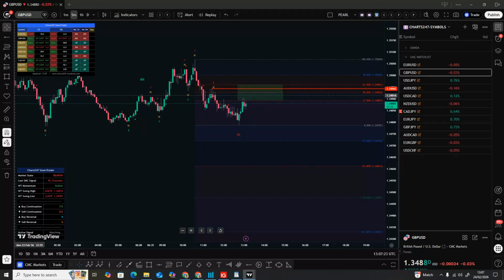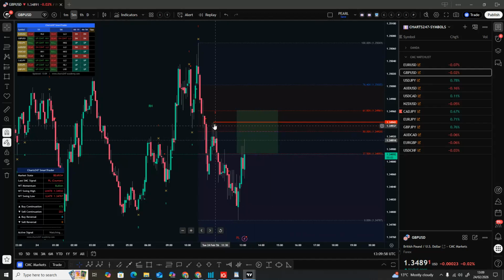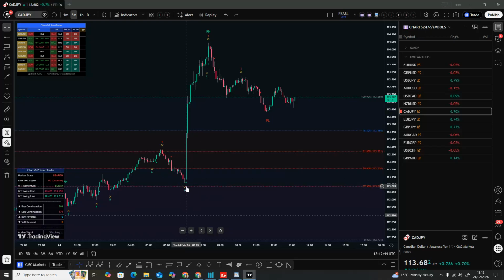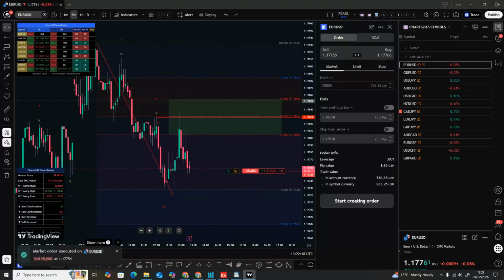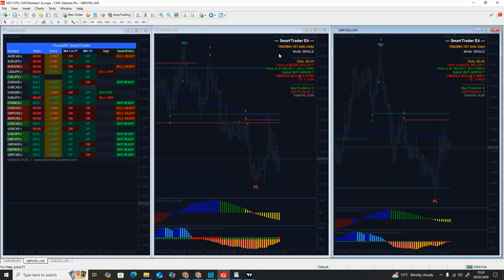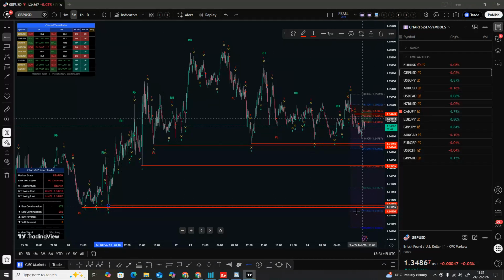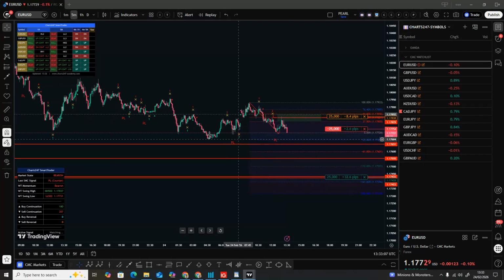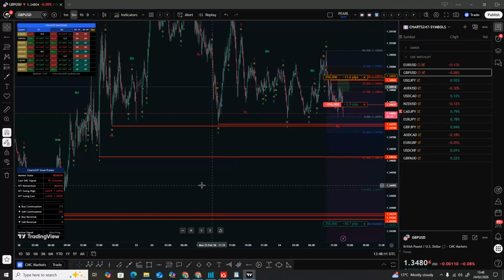EURUSD & GBPUSD Live Entries - New York Session Execution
Pair Selection:
Real-time trade execution during NY session. Scanning ready pairs, selecting highest probability setups, and executing live shorts on both EUR/USD and GBP/USD.
Key Principle:
"If invalidation is still valid at entry time = Take the trade"
Define what makes your setup wrong. If that level hasn't been hit when you enter, the trade is legitimate.
Trades Executed:

EURUSD: Sell @ 1.1775
GBPUSD: Sell @ 1.3483

Targets:
1.618 Fibonacci Extensions for both pairs
Risk Management:
Identified key structural levels below as potential early exits depending on price behavior.
Live execution. Mechanical approach. Clear invalidation. Flexible targets.
Have a blessed trading day! 🙏